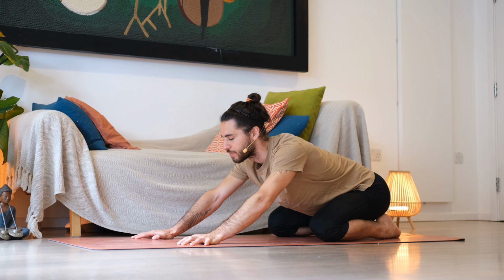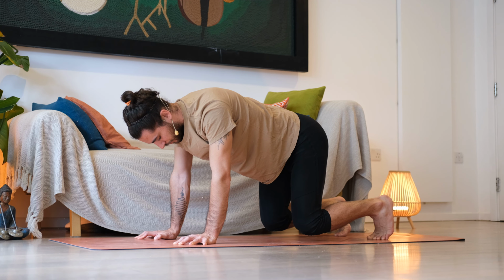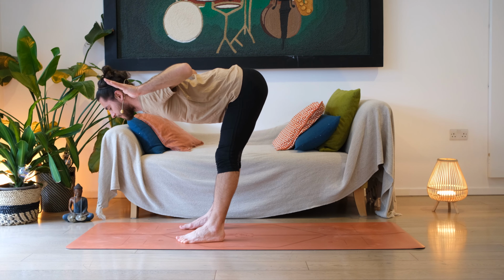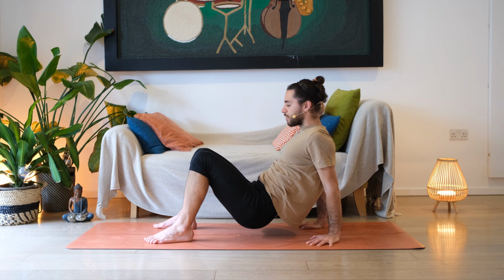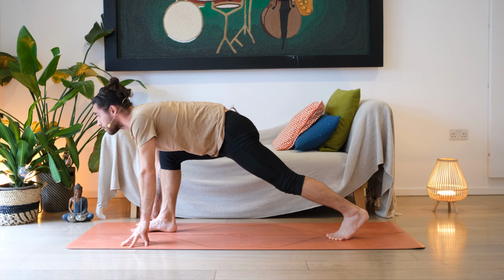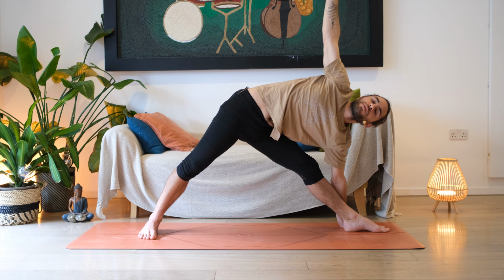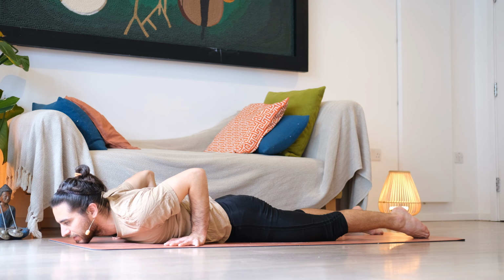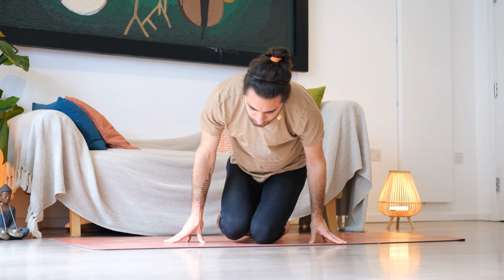30 Min Full Body Flow to Get Started With Yoga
30-minute energizing yoga flow for beginners and those who want to get back to basics. This full-body yoga class is perfect for those seeking a complete yoga practice. Get ready to expand in all directions and have a great day!

If you want to deepen your flexibility and unlock the potential of your yoga practice, join the Move Conscious Membership